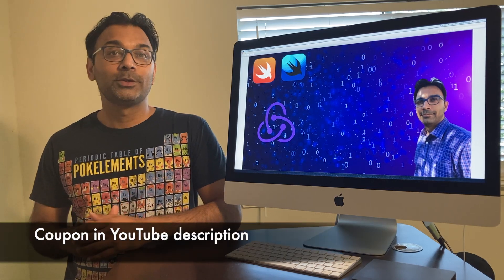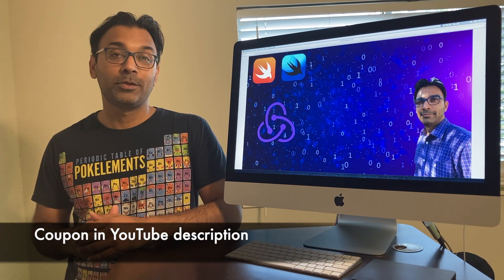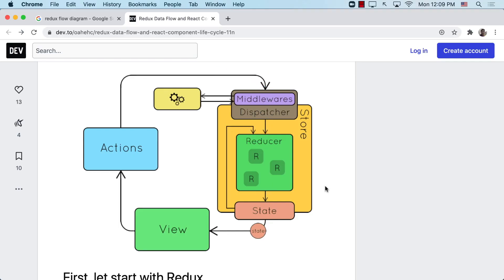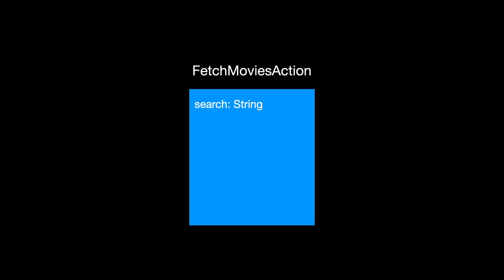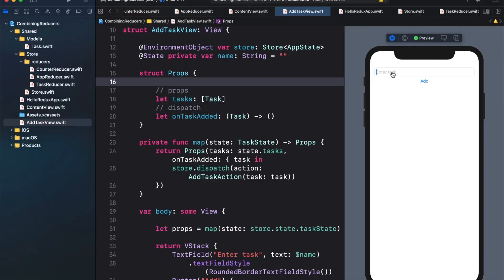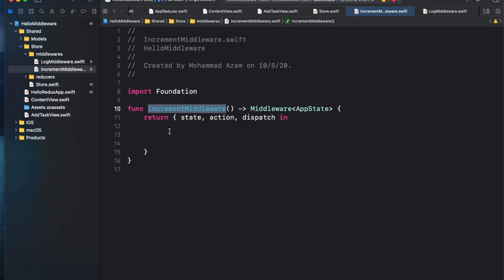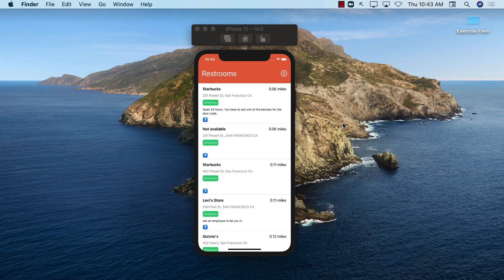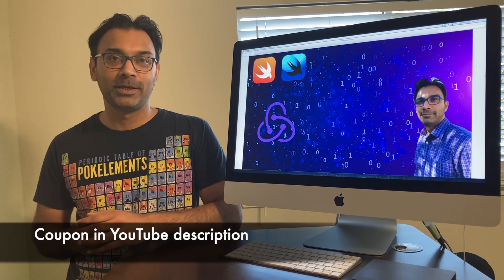NEW COURSE - Composable SwiftUI Architecture Using Redux - $9.99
I am super excited to announce that my new course "Composable SwiftUI Architecture Using Redux" is available. Covers unidirectional data flow using Redux design pattern, async requests using middleware, multiple reducers and much more.

((Expires in 5 days - $9.99)